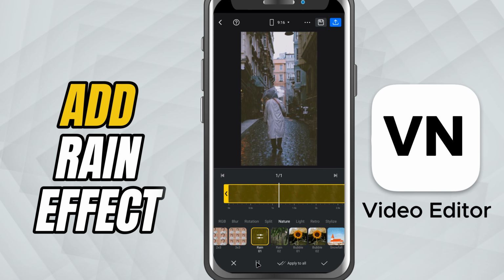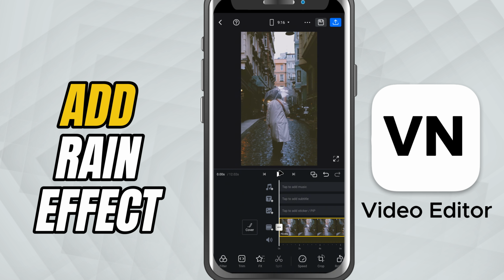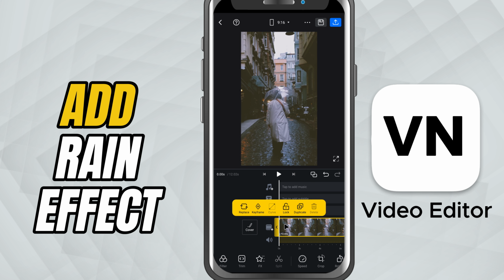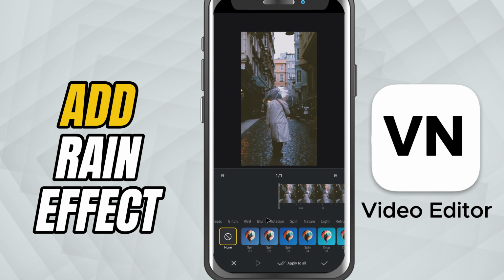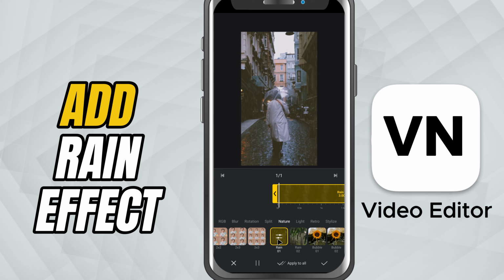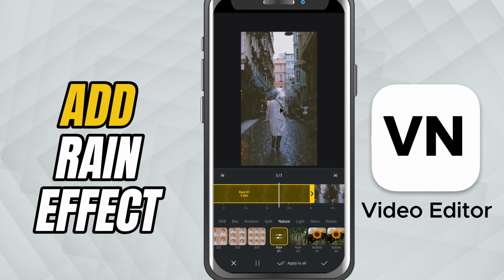How to Add Rain Effect in VN Video Editor - Lesson 75 VN Video Editor Tutorial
Want to give your video a dramatic, cinematic feel? In this VN Video Editor tutorial, I’ll show you how to easily add a realistic rain effect to your clips. Whether you’re making a music video, short film, or just want to create an emotional rainy-day vibe, this effect will take your edit to the next level.

I’ll also walk you through how to customize the rain effect using the sliders:

Period to control the intensity and frequency of the rainfall

Blur to make the rain look soft and natural

Opacity to adjust how visible the rain appears

By the end of this tutorial, you’ll know exactly how to transform a plain video into a cinematic rainy scene.